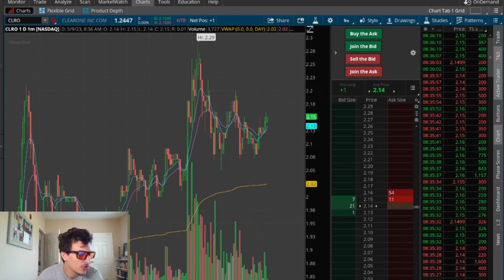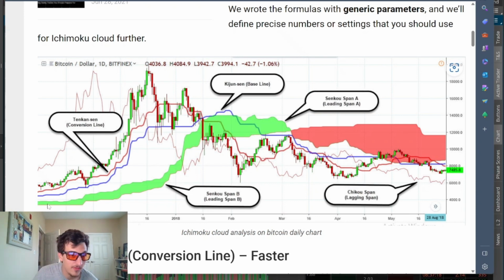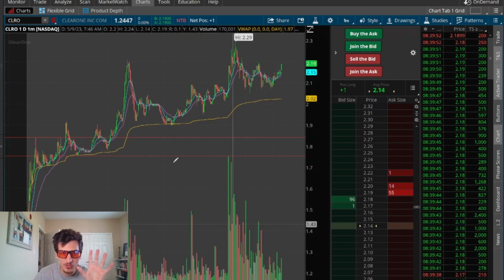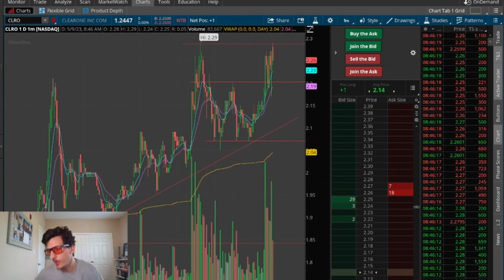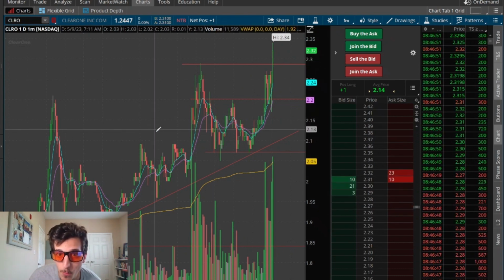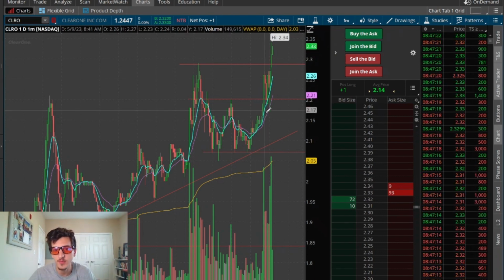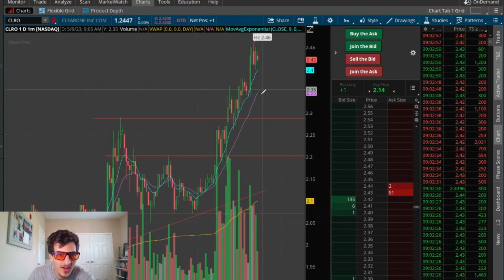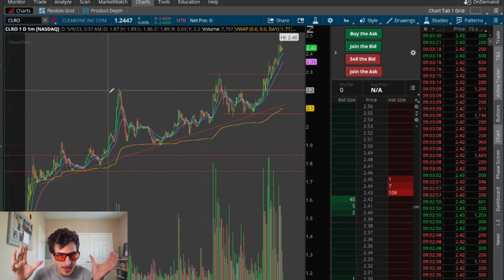Stop Using Trade Signals and Indicators!